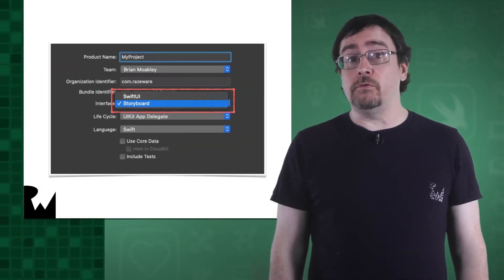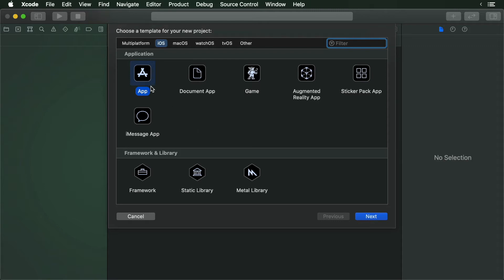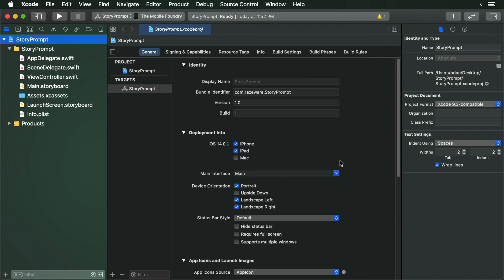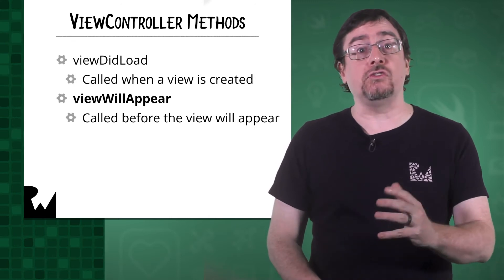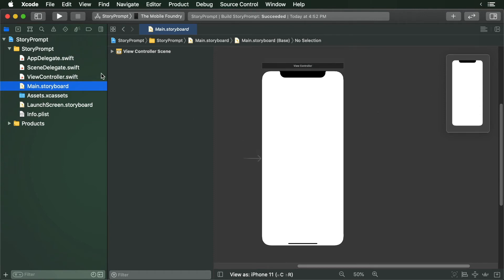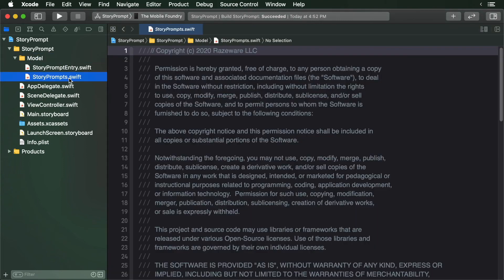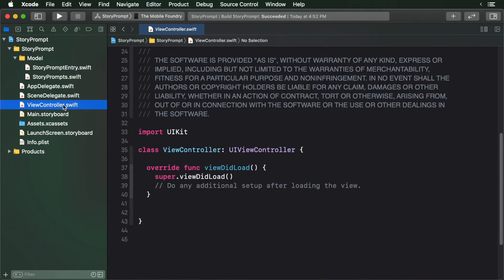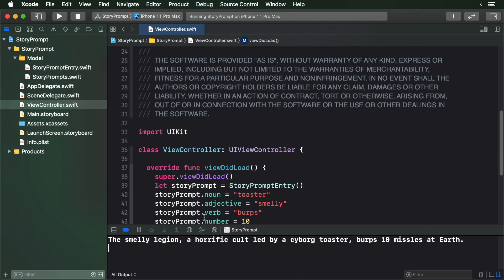Meet the ViewController - iOS Development with UIKit - raywenderlich.com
Get an introduction to the UIViewController, the life cycle methods and how to create View Controllers in your app.

About the course:

Learn the basics of UIKit by creating a simple iPhone app. This course will then show the fundamental concepts of an app project, adding controls and navigating between screens.

About UIKit:

The UIKit framework provides the core objects that you need to build apps for iOS and tvOS. You use these objects to display your content onscreen, to interact with that content, and to manage interactions with the system. Apps rely on UIKit for their basic behavior, and UIKit provides many ways for you to customize that behavior to match your specific needs.

Xcode provides template projects as starting points for every app you create. For example, Figure 1 shows the structure of an app created using the single view app template in Xcode. The template projects provide a minimal user interface, so you can build and run your project immediately and see the results on a device or in the simulator.

When you build your app, Xcode compiles your source files and creates an app bundle for your project. An app bundle is a structured directory that contains the code and resources associated with the app. Resources include the image assets, storyboard files, strings files, and app metadata that support your code. The structure of the app bundle is important, but Xcode knows where your resources need to go, so don’t worry about it for now.

Every UIKit app is required to have the following resources:

* App icons
* Launch screen storyboard

The system displays your app icon on the Home screen, in Settings, and anywhere it needs to differentiate your app from other apps. Because it is used in multiple places, and on multiple devices, you provide multiple versions of your app icon in your Xcode project’s AppIcon image asset. Your app icon should be distinctive to help the user identify your app quickly on the Home screen. However, you may vary the details of your icon to accommodate the different image sizes that you must provide.

The LaunchScreen.storyboard file contains your app’s initial user interface, and it can be a splash screen or a simplified version of your actual interface. When the user taps your app’s icon, the system displays your launch screen immediately, letting the user know that your app is now launching. The launch screen also provides cover for your app while it initializes itself. When your app is ready, the system hides the launch screen and reveals your app’s actual interface.

Figure 3 Declaring your app's hardware and software requirements
Device capabilities include information such as whether the app requires a camera, location services, or a particular technology.

For information about the keys that you can include in your Info.plist file, see Information Property List Key Reference.
Code Structure of a UIKit App

UIKit provides many of your app’s core objects, including those that interact with the system, run the app’s main event loop, and display your content onscreen. You use most of these objects as-is or with only minor modifications. Knowing which objects to modify, and when to modify them, is crucial to implementing your app.

The structure of UIKit apps is based on the Model-View-Controller (MVC) design pattern, wherein objects are divided by their purpose. Model objects manage the app’s data and business logic. View objects provide the visual representation of your data. Controller objects act as a bridge between your model and view objects, moving data between them at appropriate times.

Figure 4 represents a fairly typical structure of a UIKit app. You provide the model objects that represent your app’s data structures. UIKit provides most of the view objects, although you can define custom views for your data, as needed. Coordinating the exchange of data between your data objects and the UIKit views are your view controllers and app delegate object.

Figure 4 The core app objects
An app contains a main app controller and one or more view controllers. It also includes model objects representing the app's data, and it contains window and view objects for the app's interface.

The UIKit and Foundation frameworks provide many of the basic types that you use to define your app’s model objects. UIKit provides a UIDocument object for organizing the data structures that belong in a disk-based file. The Foundation framework defines basic objects representing strings, numbers, arrays, and other data types. The Swift Standard Library provides many of the same types available in the Foundation framework.